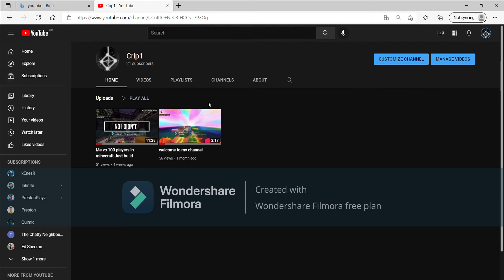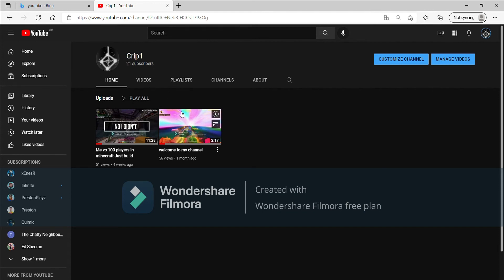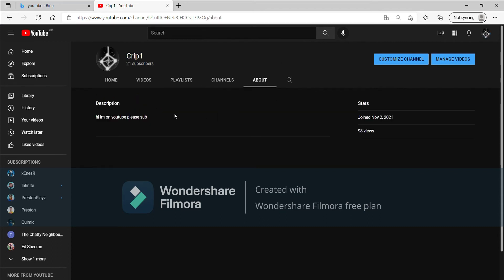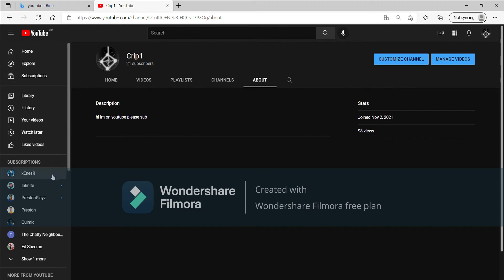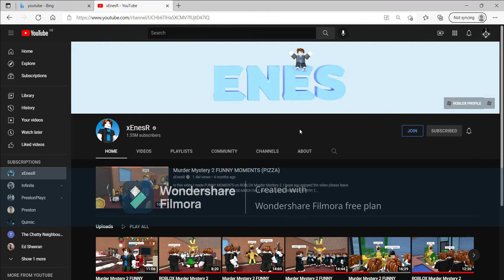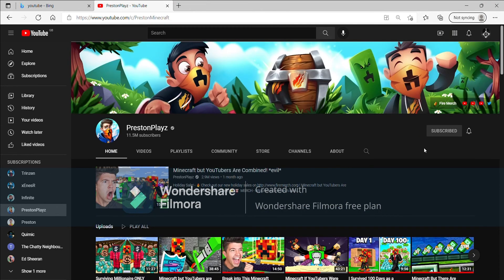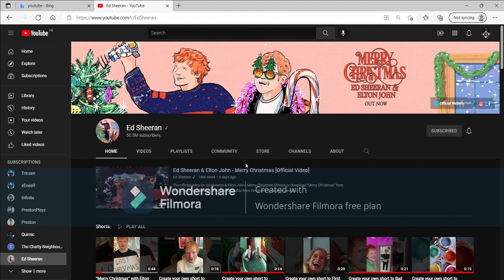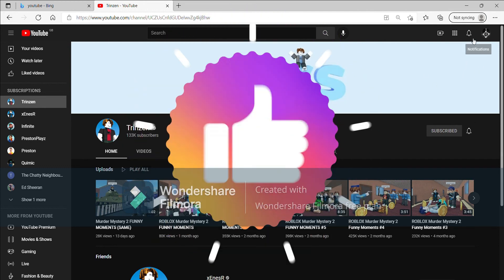I made a mistake sorry :(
Crip1